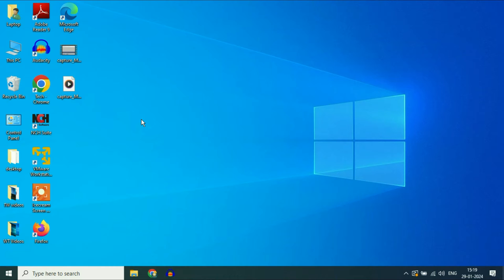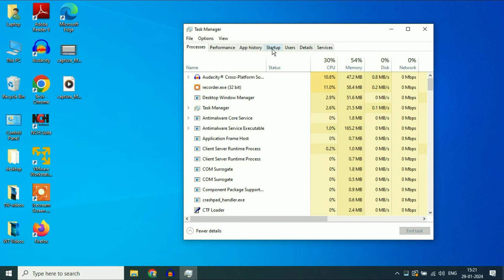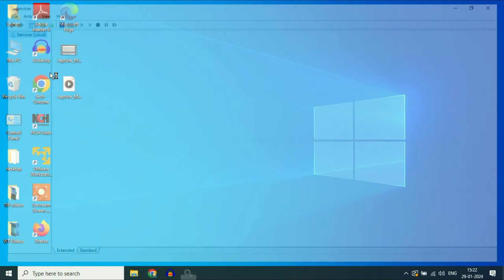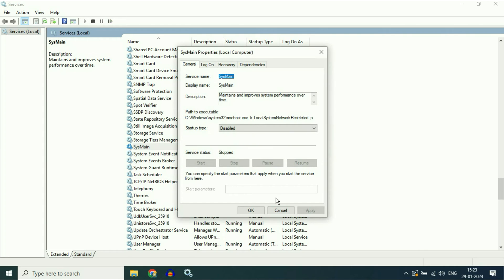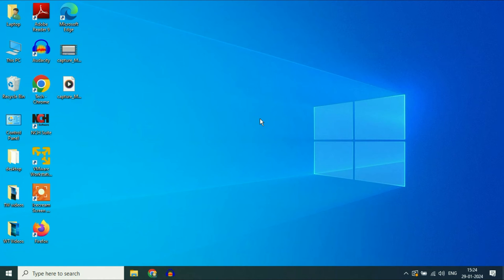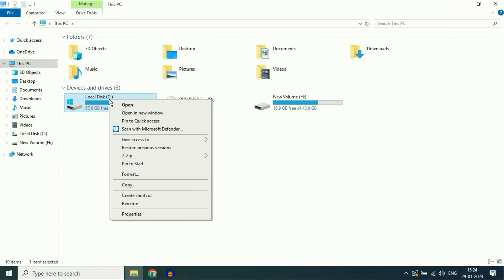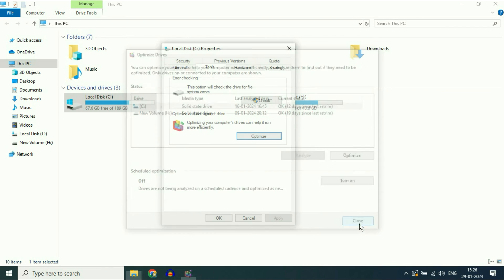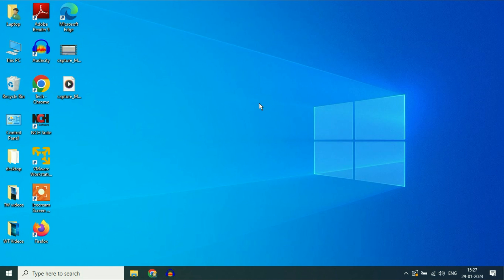How to Fix 100% DISK USAGE in Windows 10/11 (in 2024)